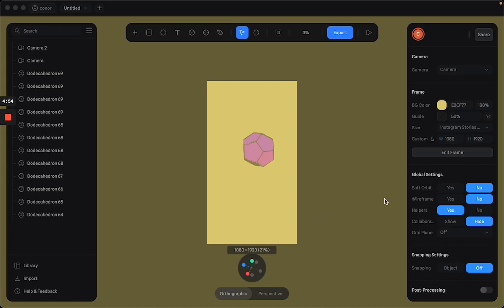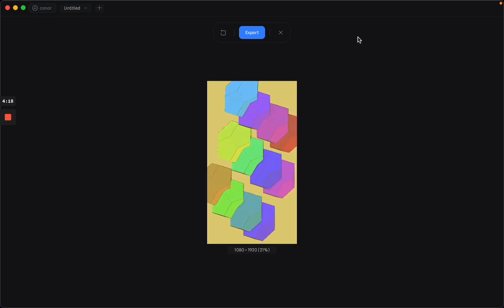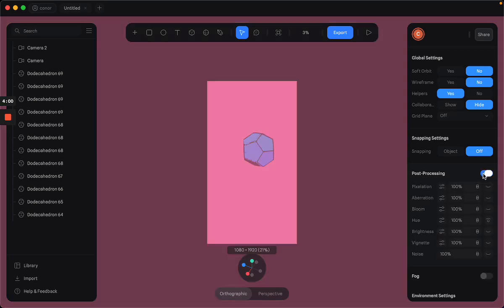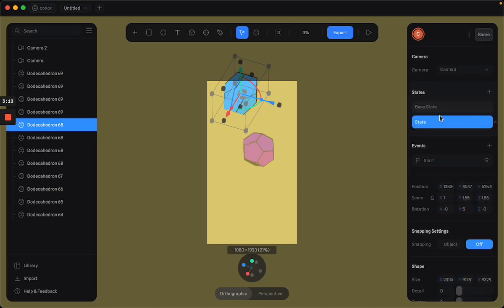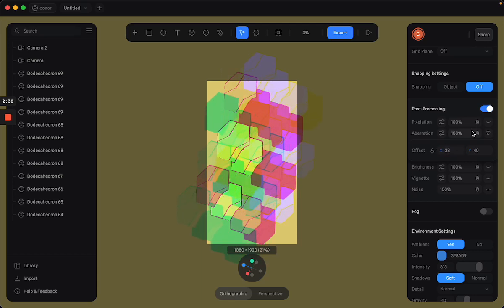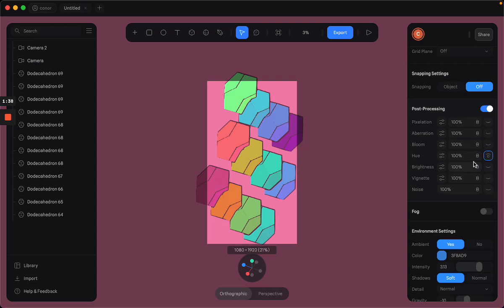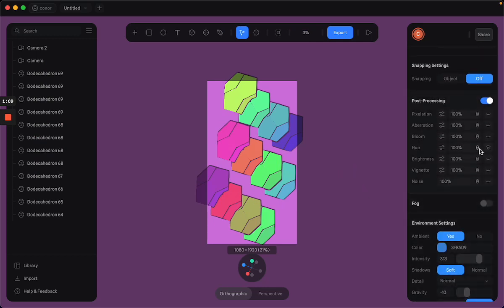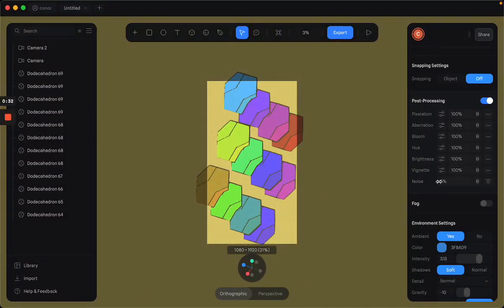#12 SPLINE TOOL 3D - 5 Minute Skills: Post-Processing Guide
I'm teaching Spline 3D in 5 minute courses and lessons! If you're overwhelmed by Blender or C4D, Spline is an amazing, user friendly, simple way to start your 3D art adventure, and I want to help! I'm gunna try to do at least 3 each week. Learn new skills as I challenge myself to teach you them in 5 minutes or less! Have a question or need to learn something new? Leave a request as a comment, I'll make it my next video!

ITS A HUGE HELP IN ME GROWING THIS TINY CHANNEL INTO A COMMUNITY AND MAKING HIGHER QUALITY VIDEOS!!

I ALSO OFFER PRIVATE 1 ON 1 LESSONS VIA ZOOM!

Here's video #12 - Post Processing

To get the FREE Spline tool program / app / software go to:
to download the program free or use it right in your browser! Get a pro subscription for only $9 to support this awesome app and team if you can!

Join the community discord for help and follow them on social media @splinetool

Support me and my project if you appreciate it! I'm hungry!